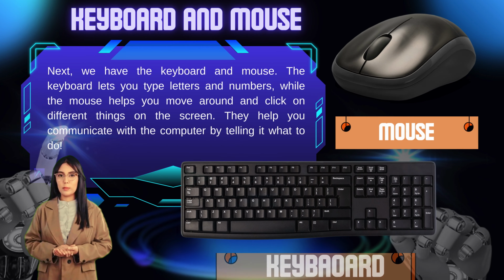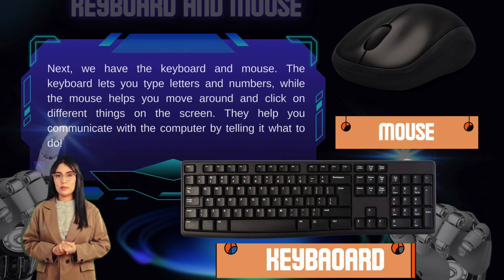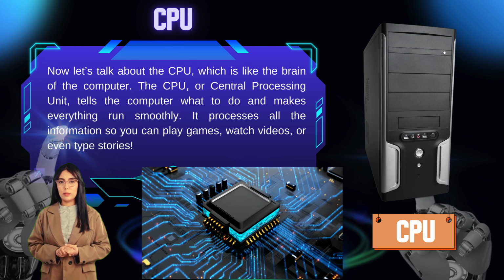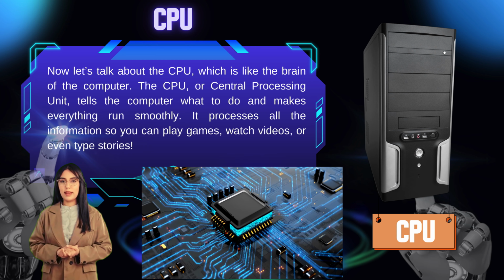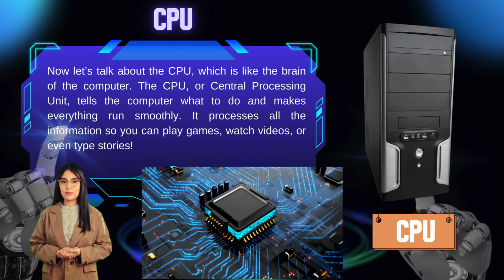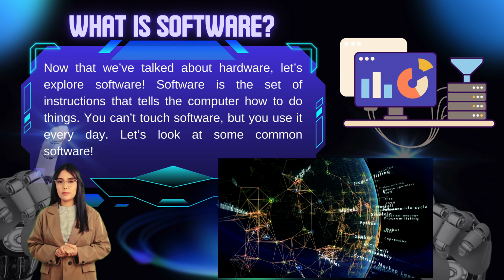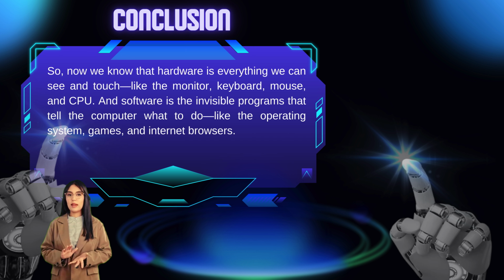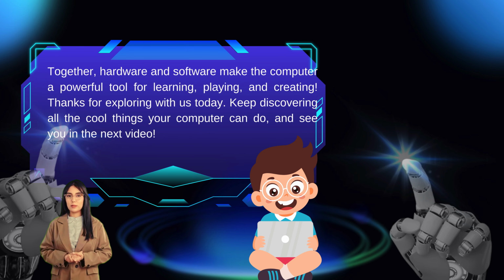CBSE Class 3 Chapter 3 Hardware and Software Fun Project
🎉 Welcome to 'Hardware and Software Fun' – Class 3 CBSE Project 🎮🖥️

In this fun and engaging video, we dive into the exciting world of hardware and software! 💻⚙️ Learn the key differences between hardware components like the CPU, monitor, and keyboard and software tools like games, apps, and operating systems.

Through practical examples and a cool project demonstration, students will get hands-on experience understanding how hardware and software work together to power computers. This video is perfect for CBSE Class 3 students who want to explore technology while having a blast! 🎨

✨ Key Topics Covered:

Examples of hardware and software 📱
How both are essential for computers to work 🔄
Don’t miss out on this fun and interactive session that makes learning about computers easy and exciting! 🚀